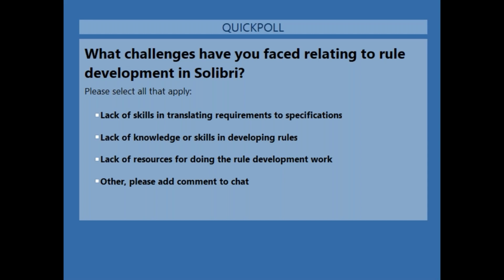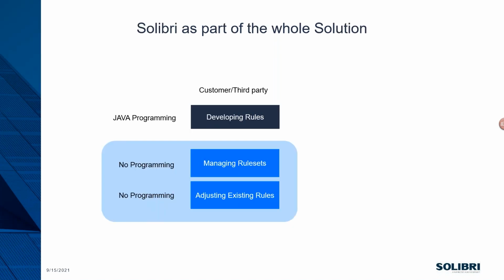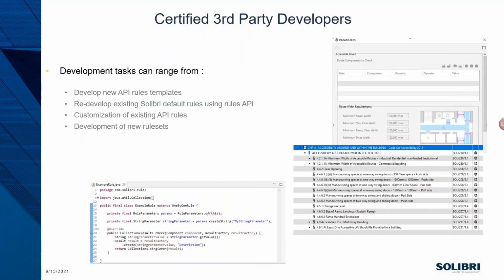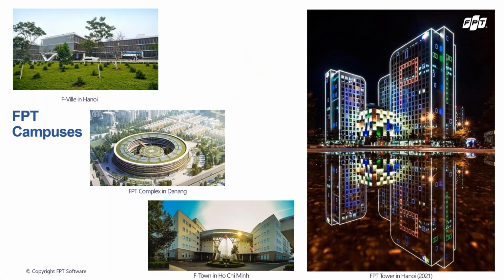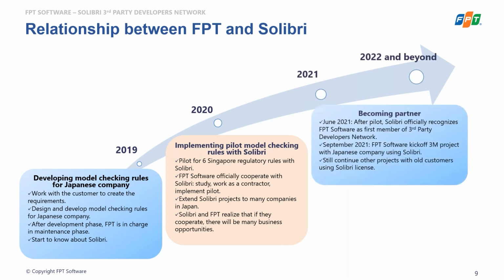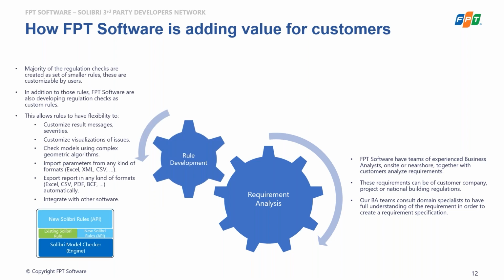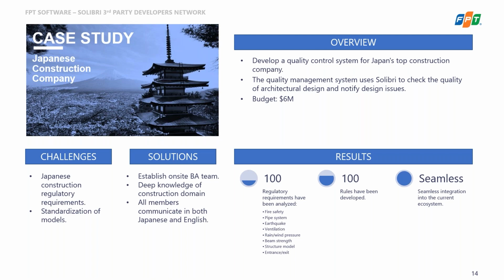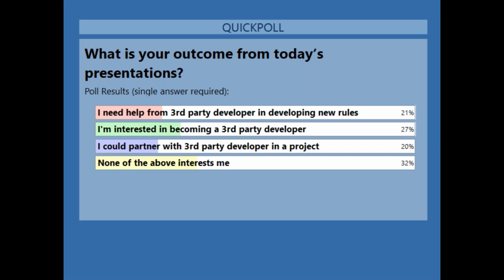Value Adding Rule Development | Develop & Integrate Webinar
Watch this webinar to understand how new rules and their development can be made in Solibri. Meet the people in Solibri’s ecosystem who are already doing this – Tomas Feterik from FPT shares how they are helping customers to develop new rules and gain more value. You will also learn about Solibri's new 3rd Party Developers Network, in which FPT Software is the first certified developer partner.

Agenda:
- 3rd Party Developers Network Program and Solibri AutoCode Checking Services. Wafa Alsakini, Product Manager, Solibri.
- How FPT Software is adding value for customers as Solibri’s 3rd Party Developer. Case Study examples. Tomas Feterik, Presales Consultant, FPT Software.